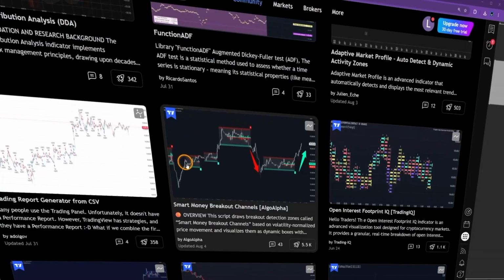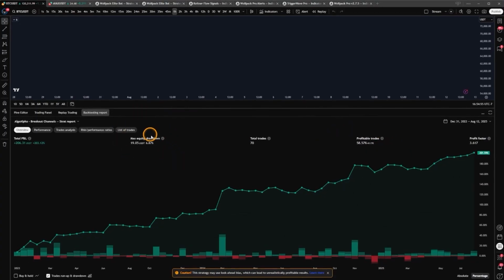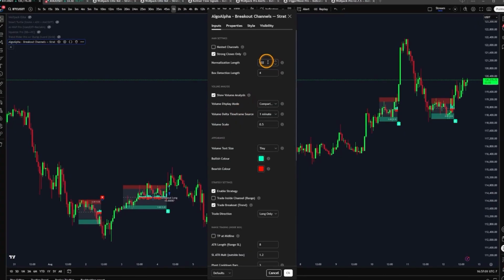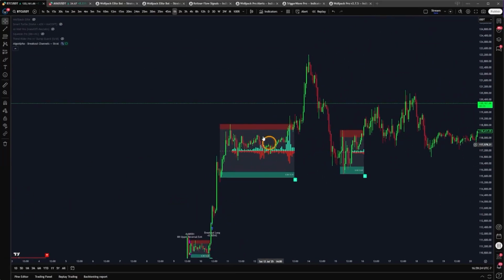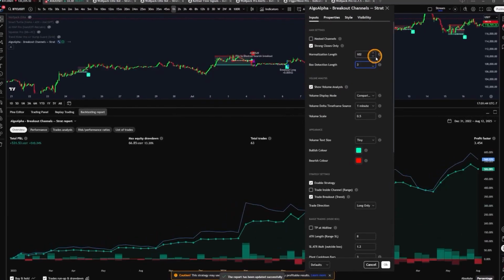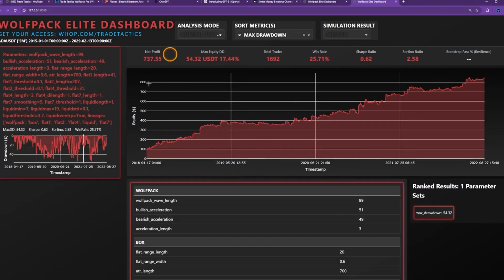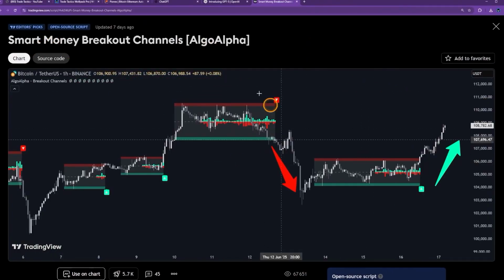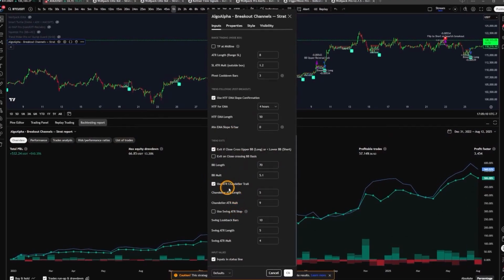I Built a Bot Around TradingView’s NEW #1 Indicator (INSANE Entries)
I found the #1 Tradingview Indicator for 2025 and put it to the test by translating it into a **tradingview strategy** and backtested it. Let me know how you liked the video below.

Chapters:

00:00:00 TradingView Indicator Strategy
00:01:05 High Time Frame Confirmation
00:02:01 Volume Analysis Explained
00:03:20 Parameter Optimization Tips
00:04:53 Robustness Testing Overview
00:06:34 Using Chat GPT for Strategy

The user bears sole responsibility for any actions taken based on this information and Trade Tactics and its affiliates will not be held liable for any losses or damages resulting from its use.